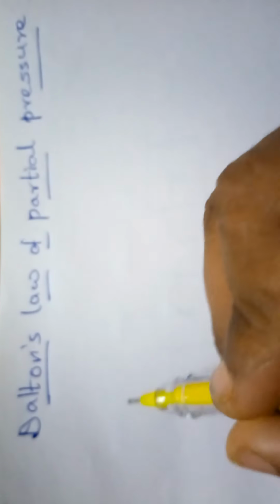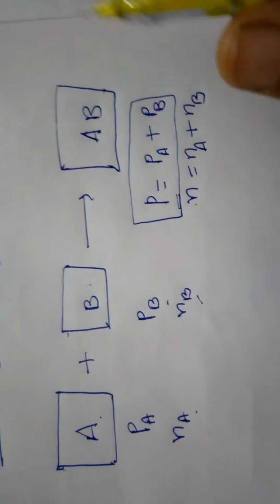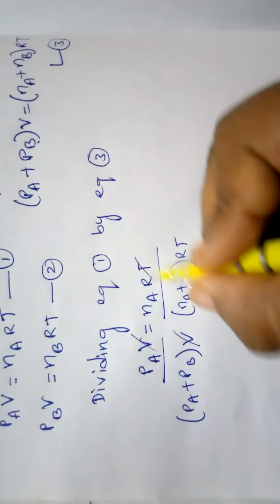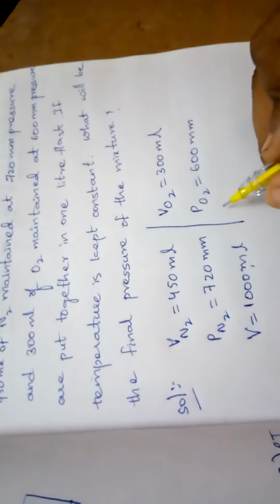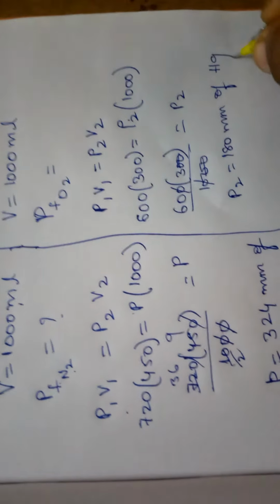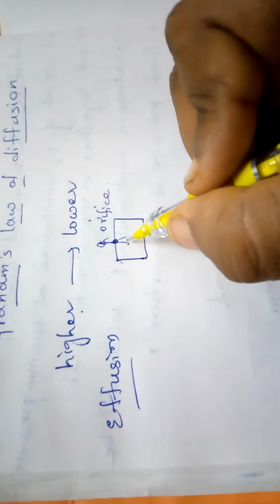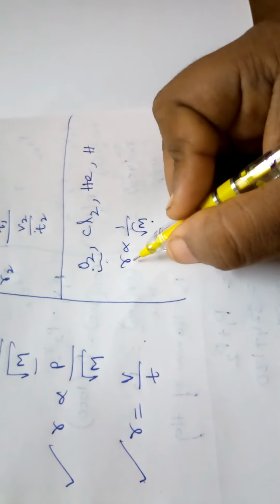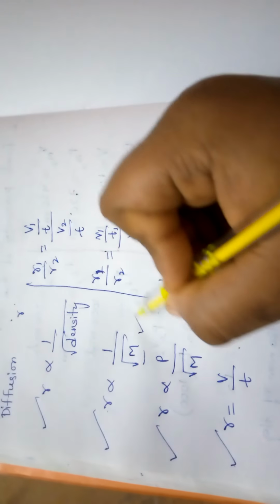States of matter#3/Dalton's law of partial pressure/Graham's law of diffusion